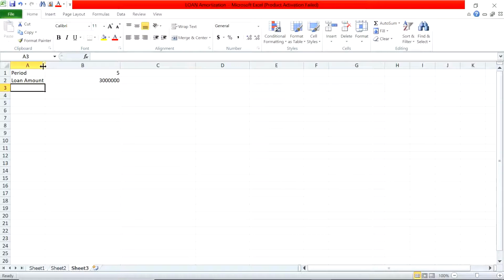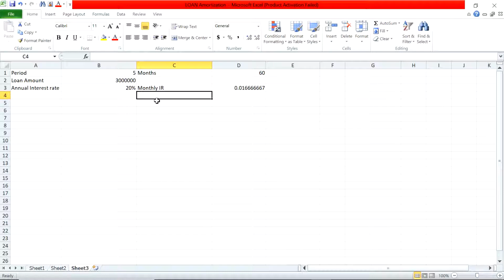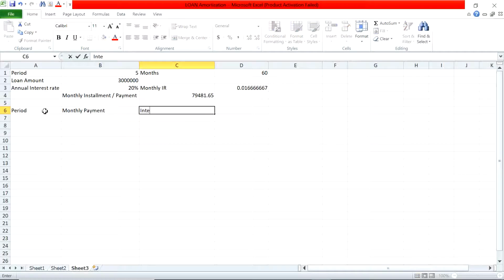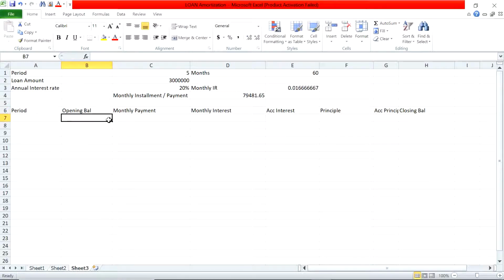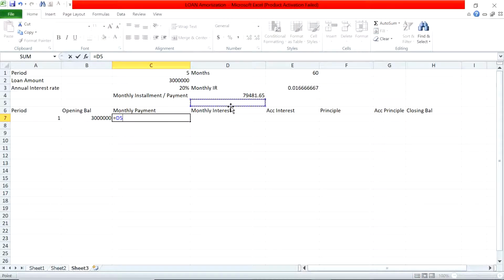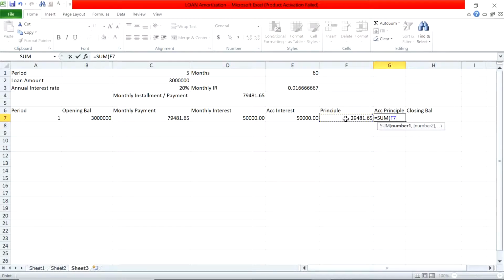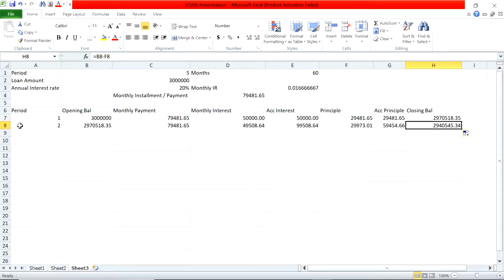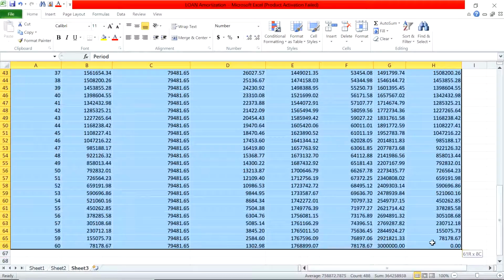Loan Amortization In Excel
In this video you're going to learn how to draft a loan amortization schedule using excel